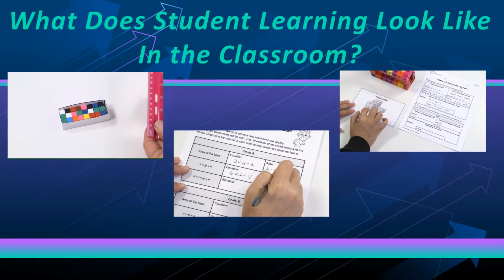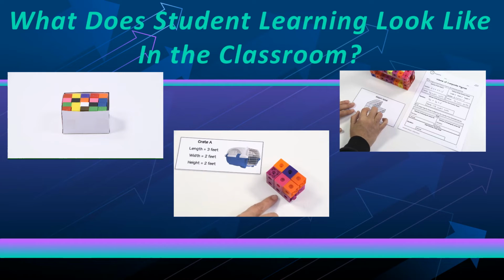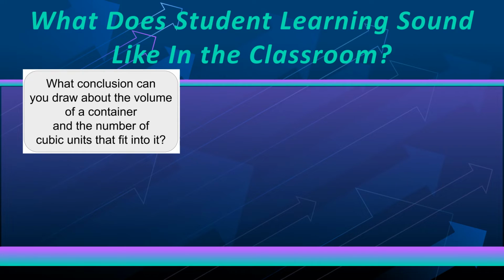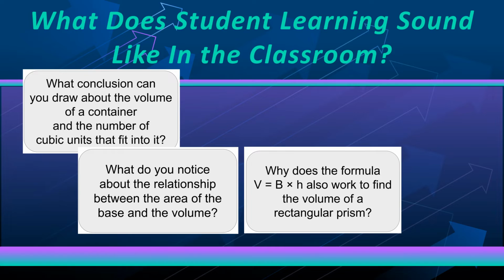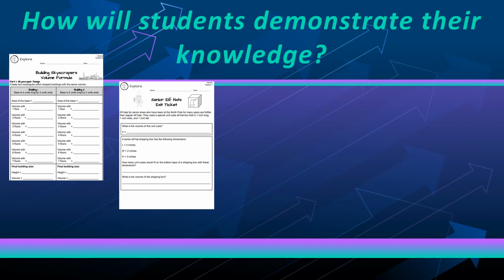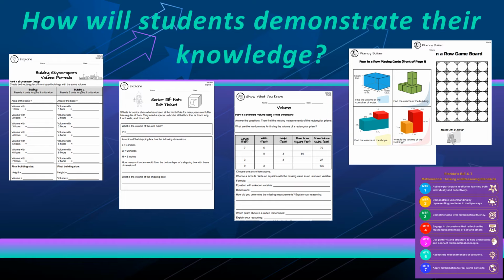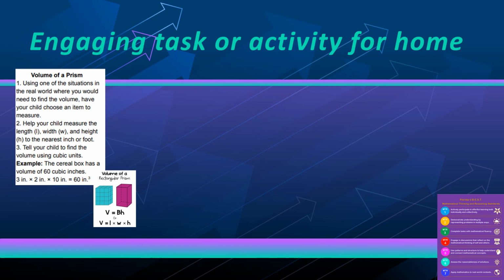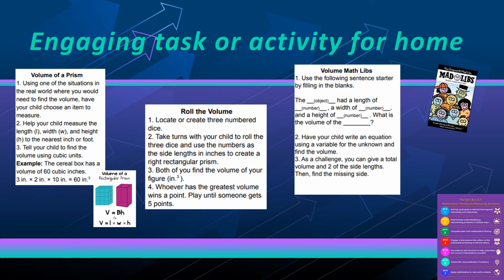Grade 5 Unit 19 BEST Practices Volume